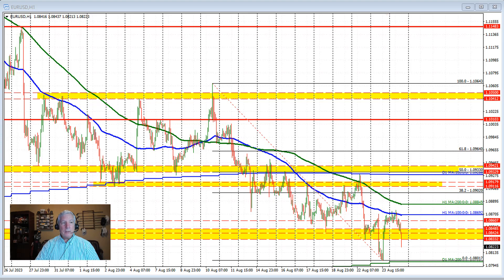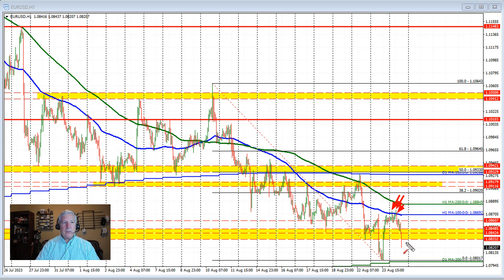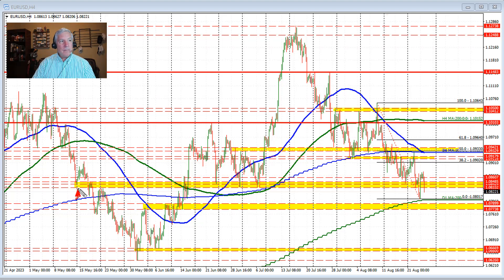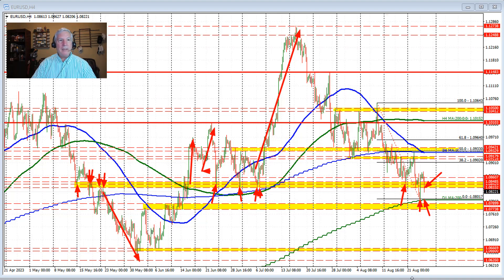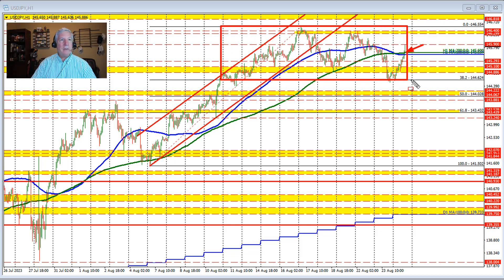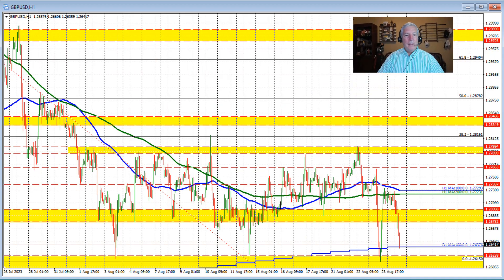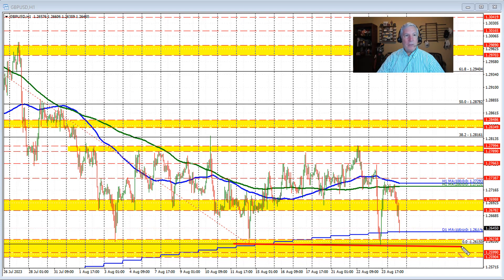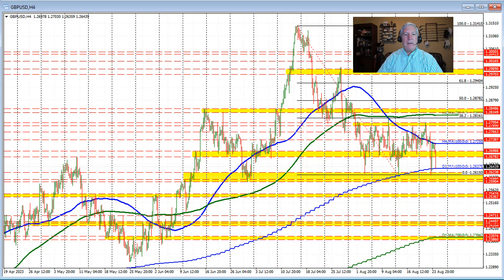August 24, 2023: Kickstart your FX trading with a technical look at the EURUSD, GBPUSD and USDJPY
Embark on your FX trading journey for August 24 with an in-depth technical analysis of three major currency pairs: EURUSD, GBPUSD, and USDJPY. Discover the key technical levels that are shaping the movements of these currency pairs and influencing trading decisions.

In this analysis, we delve into support and resistance levels, price action trends, and potential breakout points for each currency pair. Gain insights into the current market dynamics and make well-informed trading choices for the day ahead.

Stay ahead of the market trends and position yourself for success by understanding the technical dynamics of these important currency pairs.